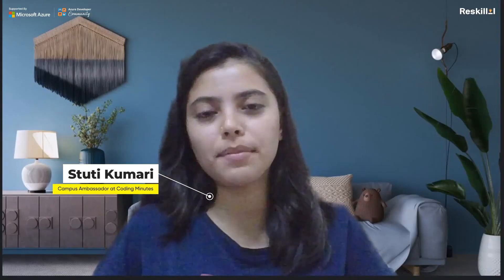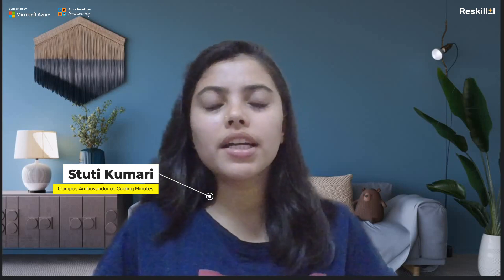Exploring GitHub Copilot: The AI-Powered Code Assistant | Stuti Kumari | EP:03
Description: In this talk, expert speaker Stuti Kumari introduces GitHub Copilot, the revolutionary AI-powered code assistant that uses machine learning to suggest code as you write. She explains how Copilot works, what it can do, and what its limitations are, and gives examples of how developers can use it to streamline their workflows, improve their productivity, and learn new coding skills.

Topics covered in the talk include:

- What is GitHub Copilot and how does it work?
- How is Copilot trained and what data does it use?
- What kind of code suggestions can Copilot generate and how accurate are they?
- How can developers use Copilot in their daily work and what are some best practices?
- What are the ethical and privacy implications of using Copilot, and how should developers approach these issues?

Whether you're a seasoned developer curious about the latest AI tools, or a beginner looking to improve your coding skills, this talk has something for you. Join Stuti Kumari to learn more about the exciting world of GitHub Copilot and its potential to transform the way we code.